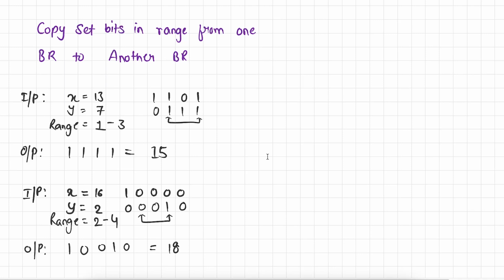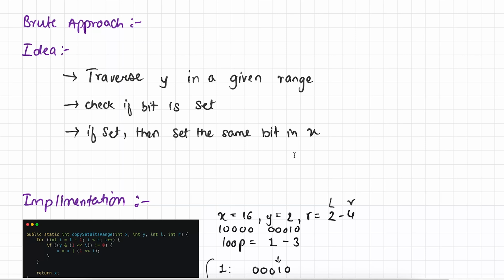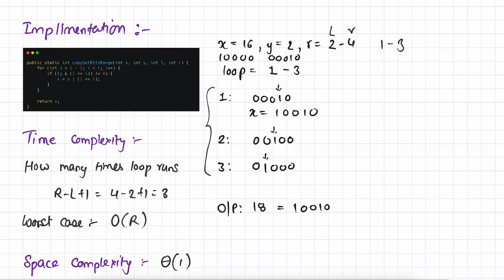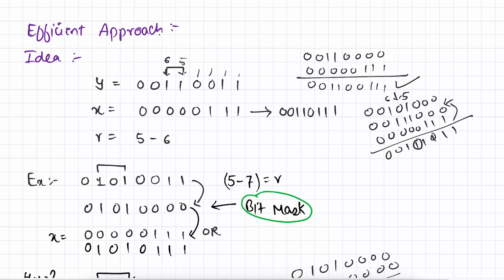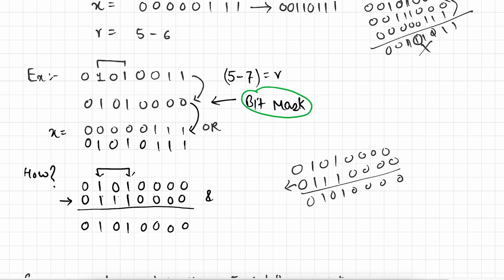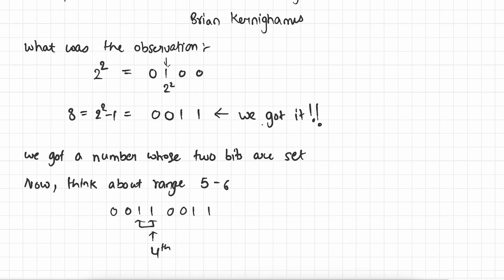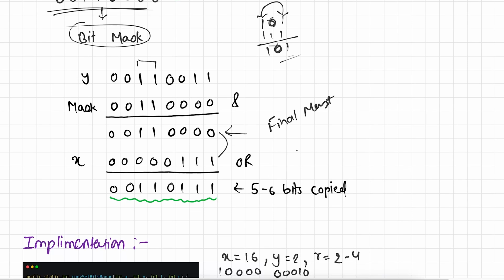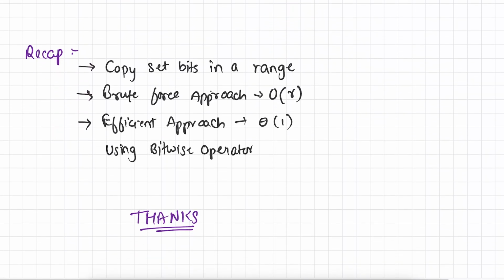Copy Set Bits in a Range from Binary Representation of a Number to Another Number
In this video, I talked about the problem. The problem is given as "Copy Set Bits in a Range".